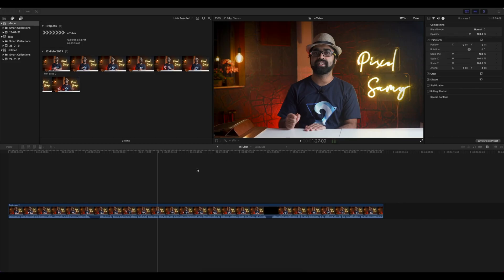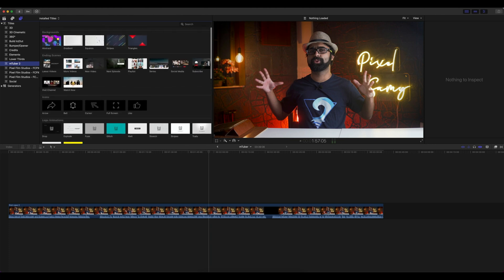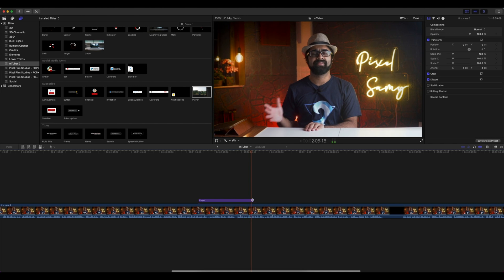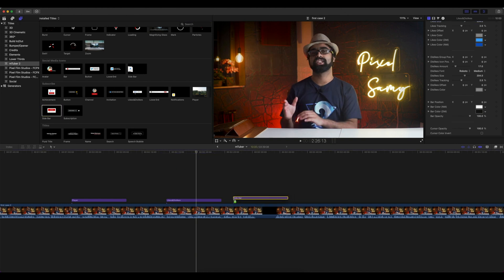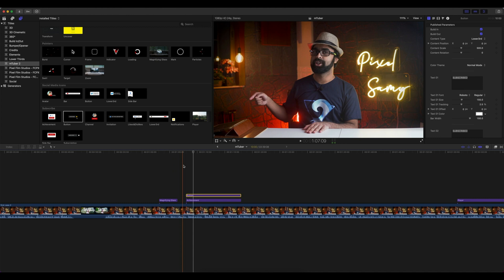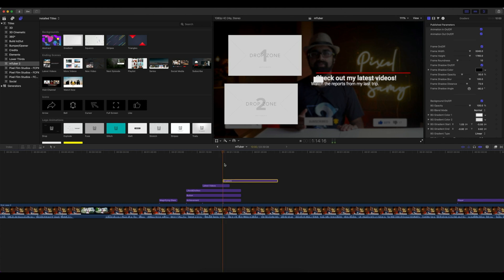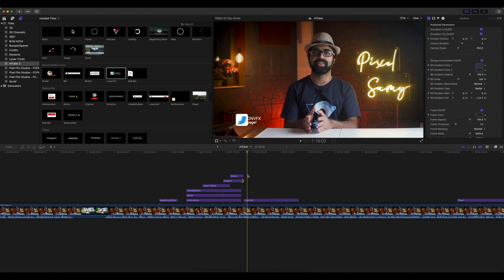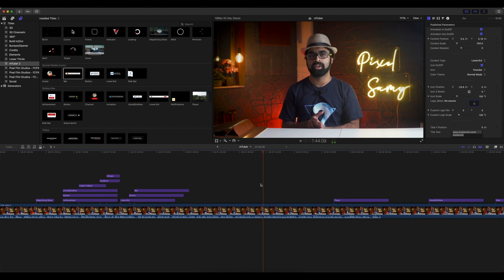Craazy YouTuber Titles Pack you must use for Final Cut Pro X!!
I just learned they are having Valentine's Day Sale! USE CODE : LOVE14
Hey Guys,
So it has been a while since I have given out any final cut pro x tutorial. In this video, we are going to talk about the mTuber 2 Pack from the famous company motionVFX. This is an amazing pack for YouTubers and it is certainly going to take your youtube game to the next level. It has loads of different kinds of titles, animations, end screens, everything that a youtube requires. And the best part? it is super smooth and doesn't slow down your rendering speed a bit. All you got to do is drag and drop them onto your clip and you are done for the day! It is even compatible with the new M1 MacBooks as well.

What's in my camera bag🔥🔥🔥🔥
1. Camera
2. Main Lens
3. Secondary Lens
4. Gimbal 1
5. Gimbal 2
6. ND Filters
7. RFS(not available anymore): AlterRFS
8. Camera Bag
9. Key Light
10. Rim Light
11. Diffuser
12. Slider
13. Main Mac